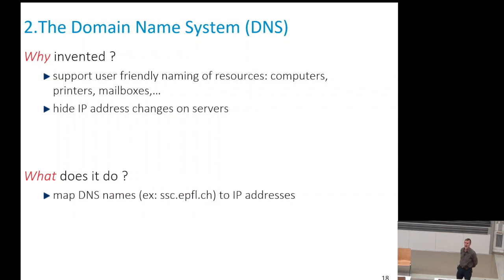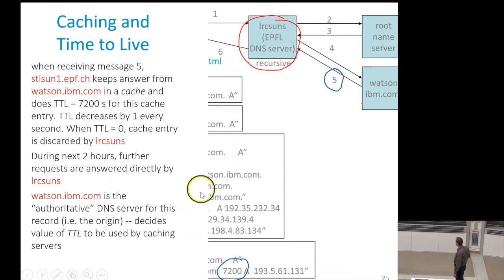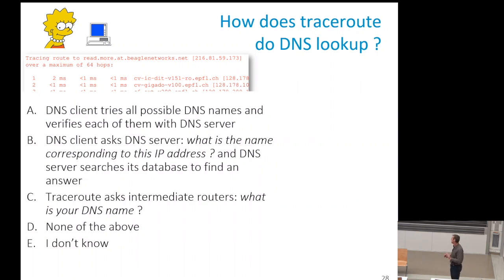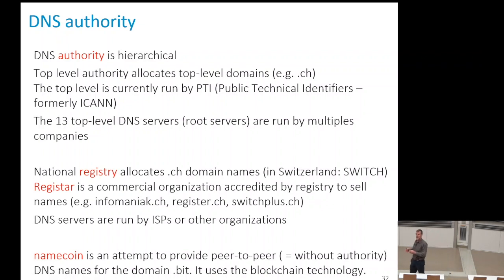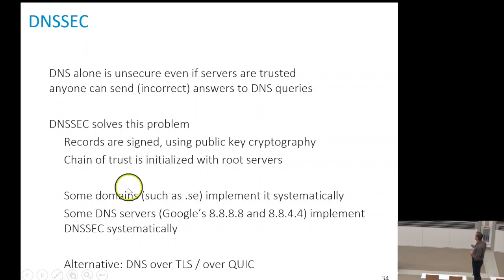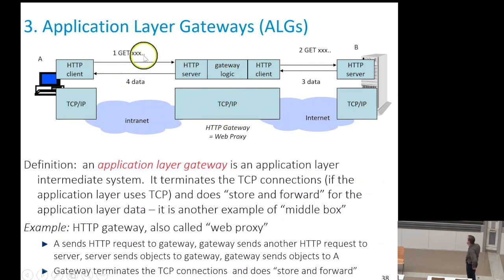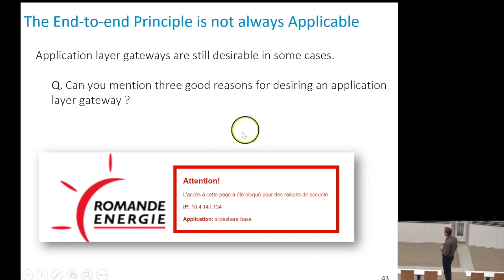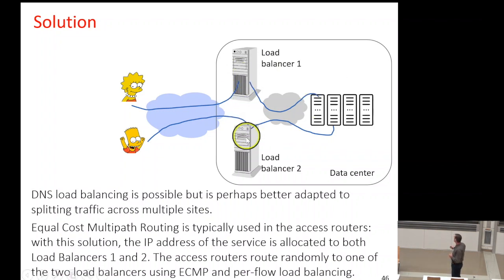TCP-IP 2018: Application Layer (part 2)